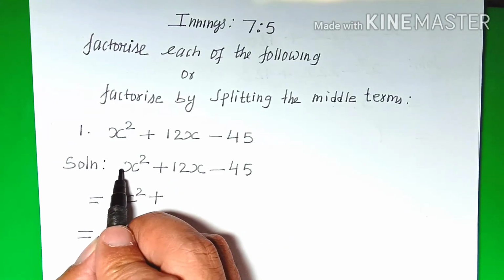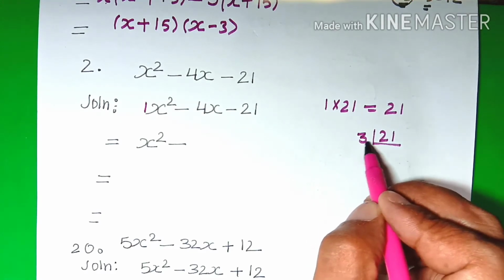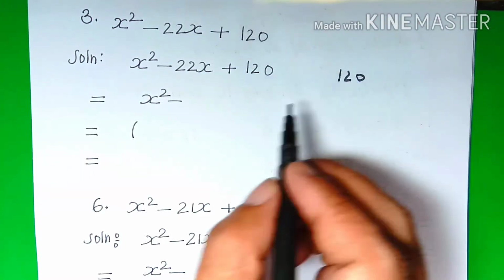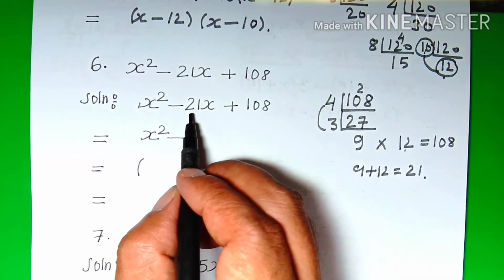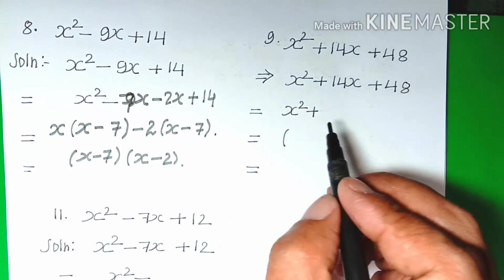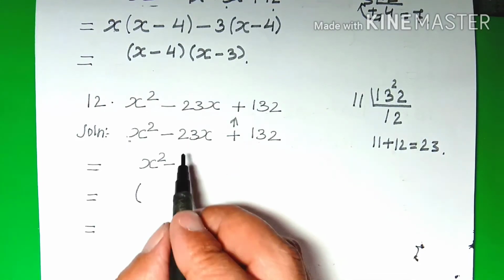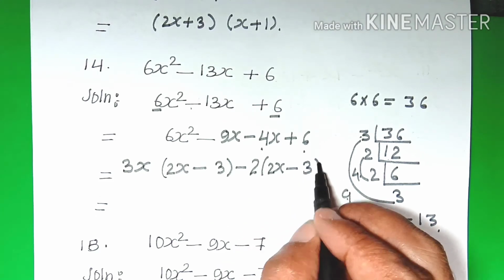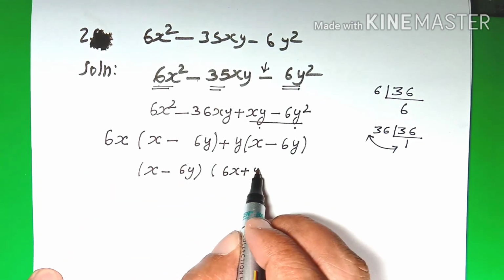class 8 maths 7.5 innings